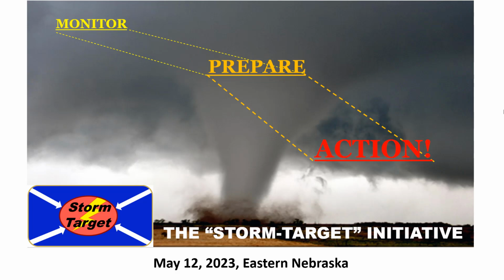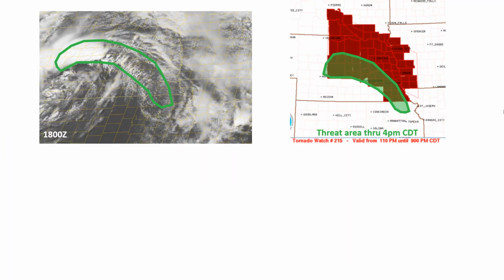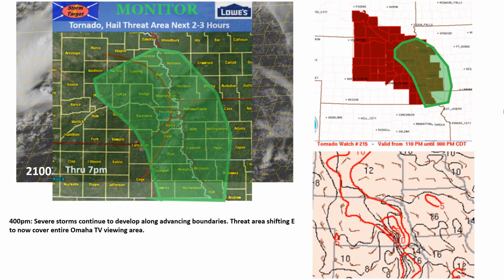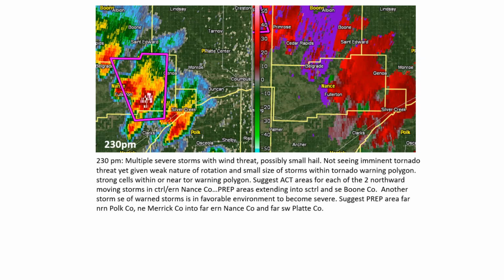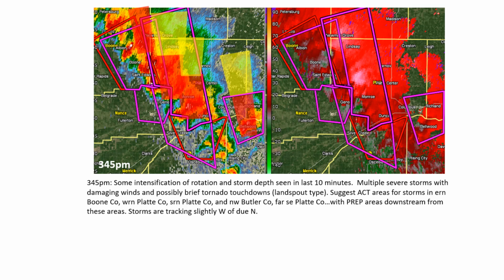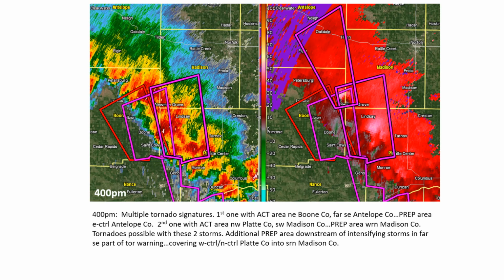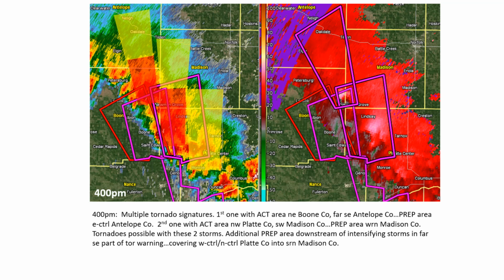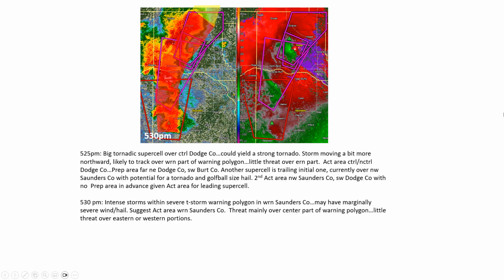May122023_EasternNE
This short video describes the value of the Storm-Target initiative for the May 12 2023 severe storm event in eastern Nebraska.